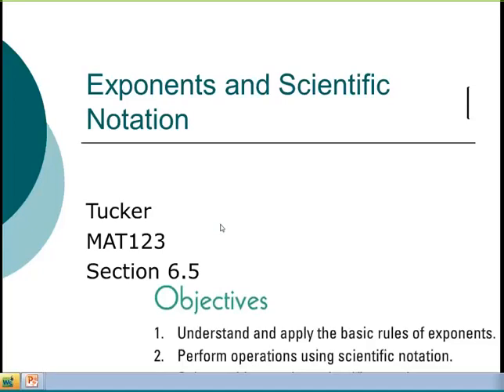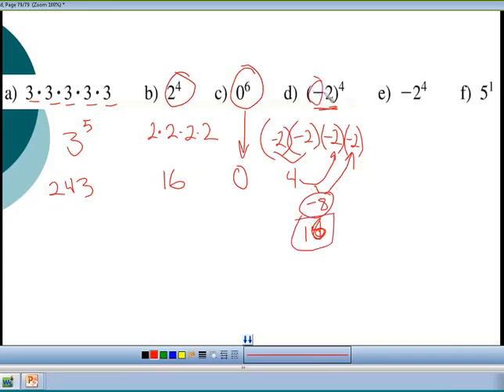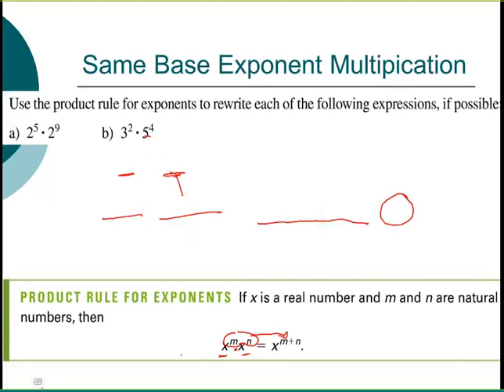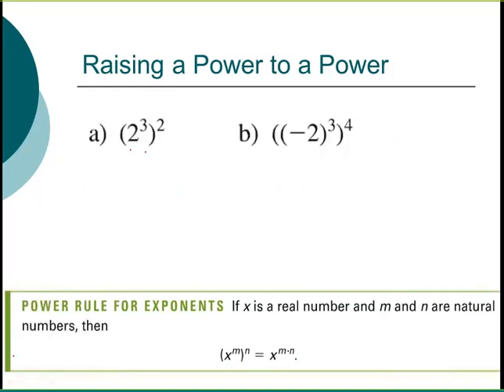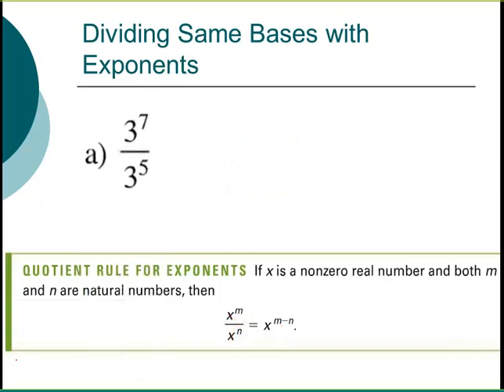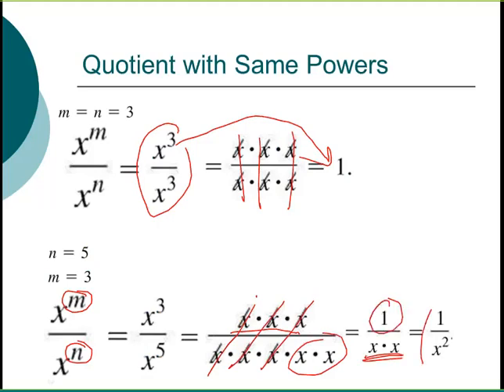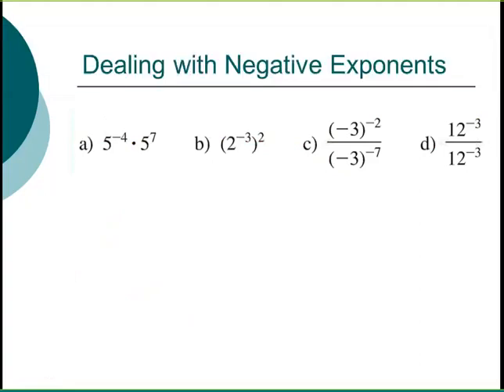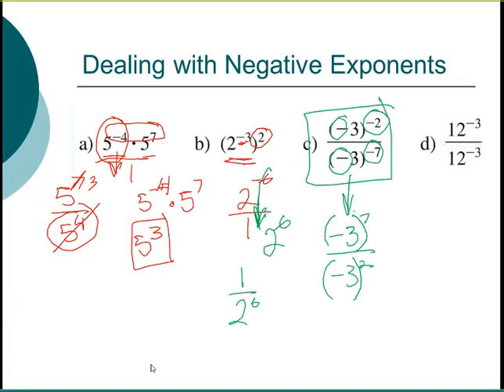Exponent Rules | Same Base Multiplication and Division | Power Raised to a Power | Quotients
In this video we learn the basic definition of exponents and then work through each exponent rule with examples for: Same base multiplication and division, raising a power to a power, dividing quotients of same base, and division with same powers.